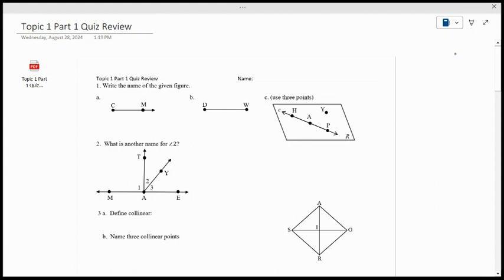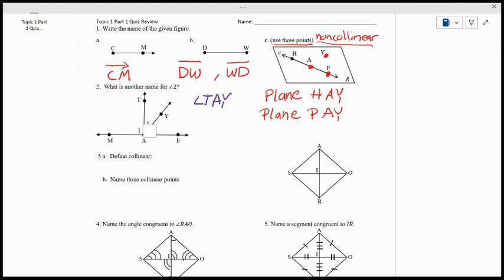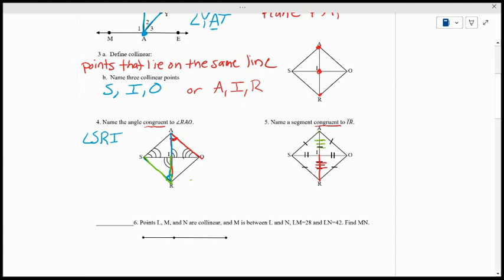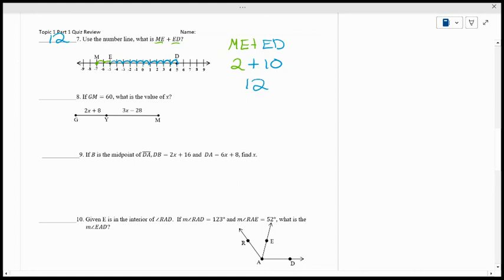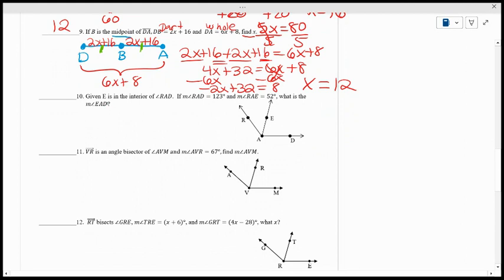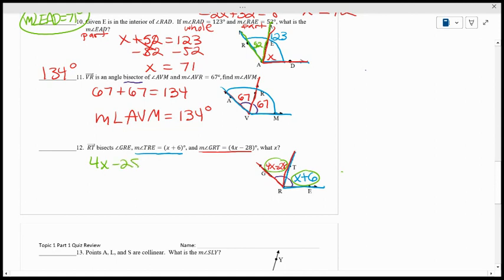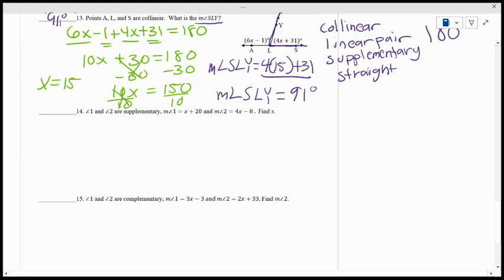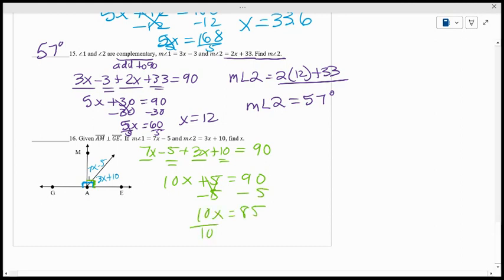Topic 1 Part 1 Quiz Review Key